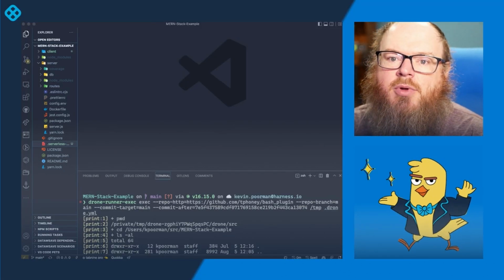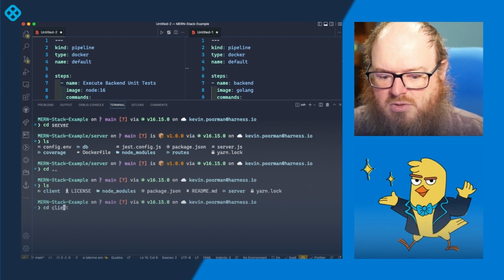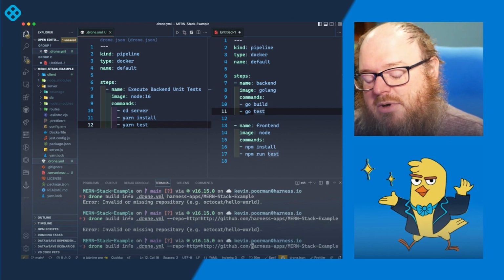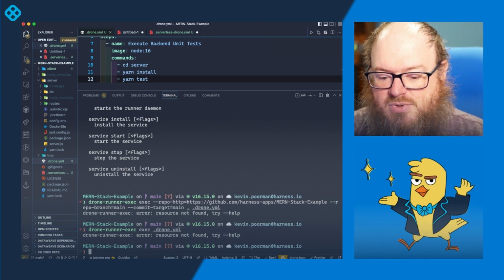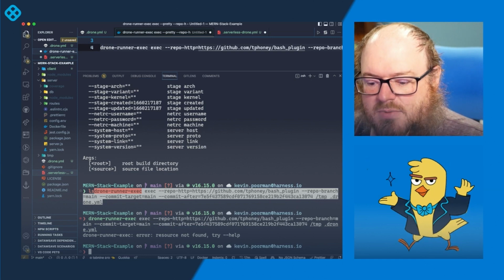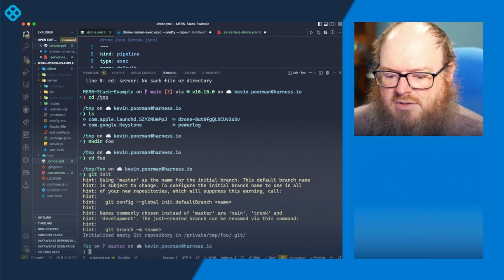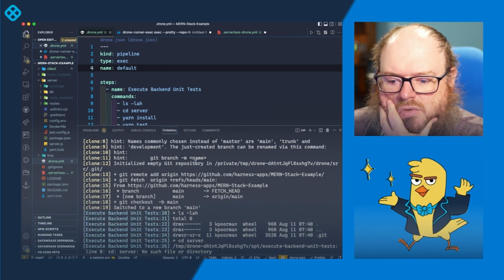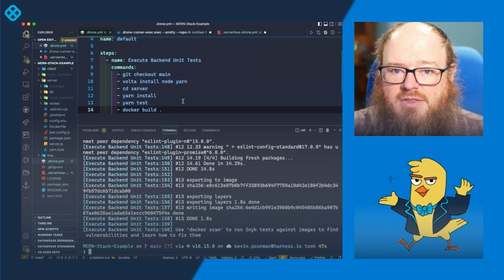codeAbout: Implementing Drone.io CI for our MERN-Stack-Example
In this first codeAbout video we'll explore using DroneCI for Continuous Integration to test and build a docker container using our MERN-Stack-Example